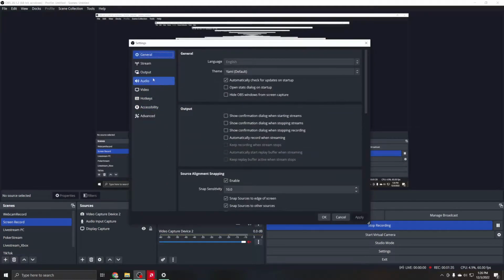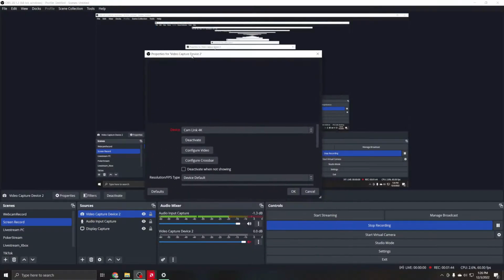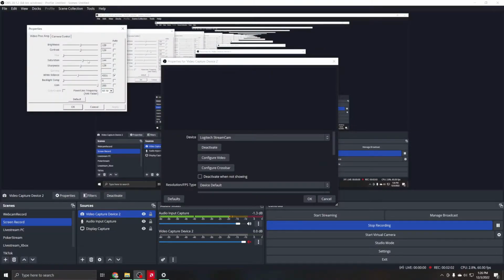How to Fix Screen Flickering in OBS in 2023 [Easy]